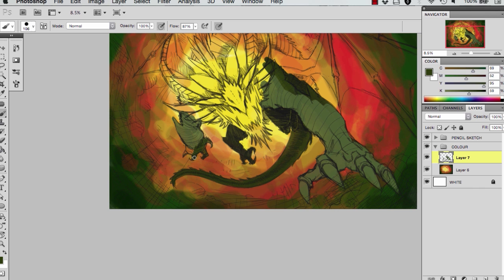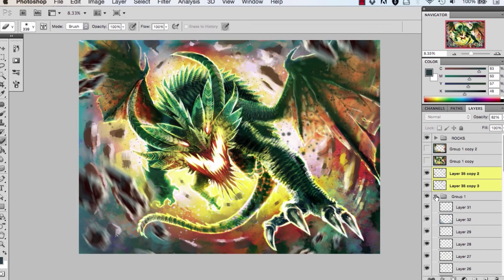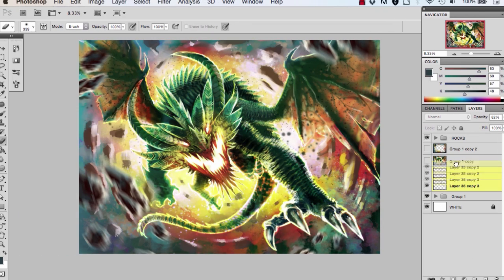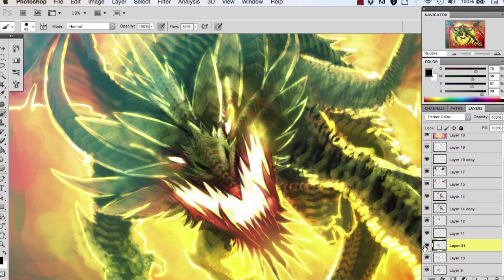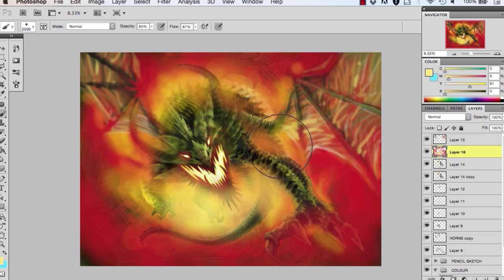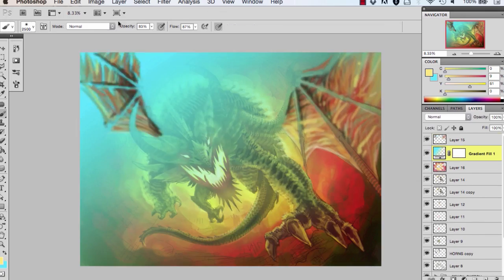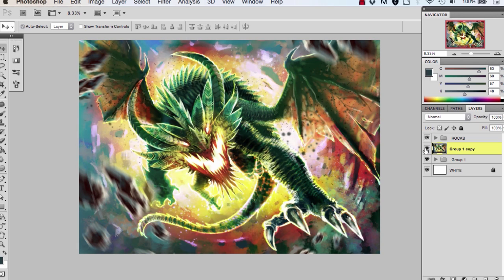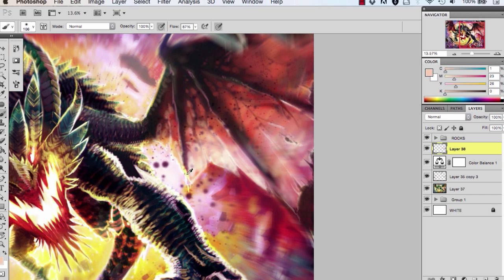Photoshop Tutorial Now Available: Painting a Dynamic Dragon in Photoshop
In this Photoshop tutorial we’ll paint a dragon with a real sense of power, speed and action as well as explore and develop focus points and details such as scales and fire. Together, we’ll look at simple lighting techniques which will add a real sense of atmosphere to a fantasy beast.

By the end of the Photoshop training, you’ll have picked up a solid grounding in digital painting as well some great new tips and tricks that will helps you create a new masterpiece for your portfolio.